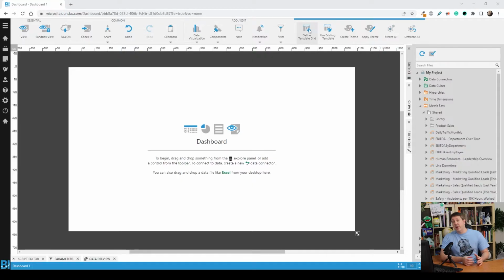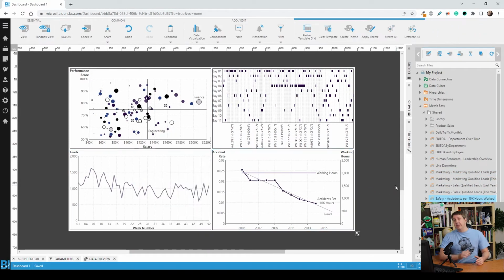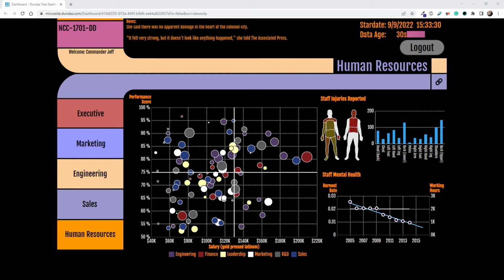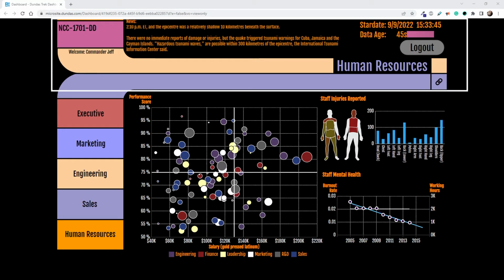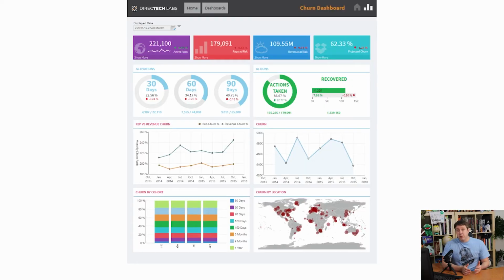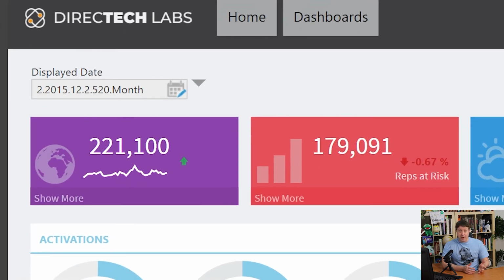Why You Need Pixel Perfect Dashboards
Suppose you are looking for flexible BI that offers you the most potential with your Reports and Dashboards. In that case, you need the ability to build pixel-perfect content. BI tools typically offer one of two types of layout systems - automatic or pixel-perfect. Let's look at both approaches and why pixel-perfect offers you much more potential.  You'll love these cool examples.